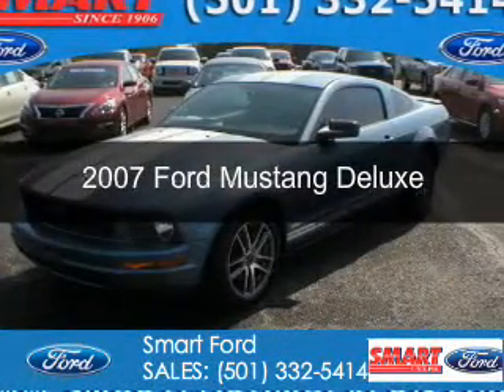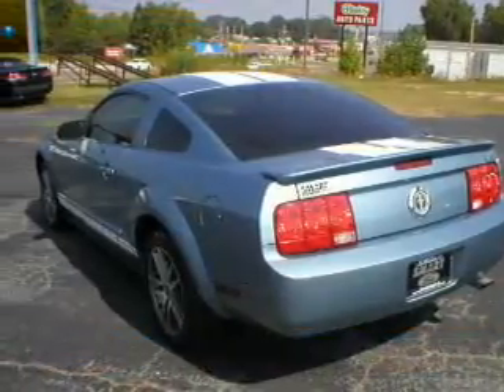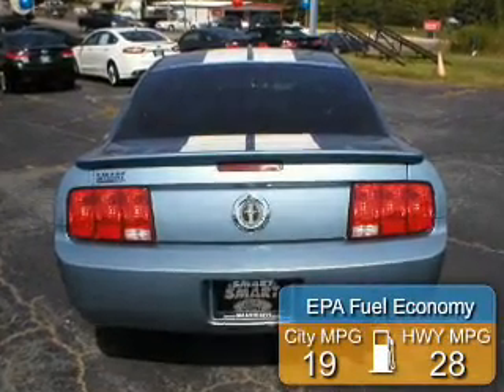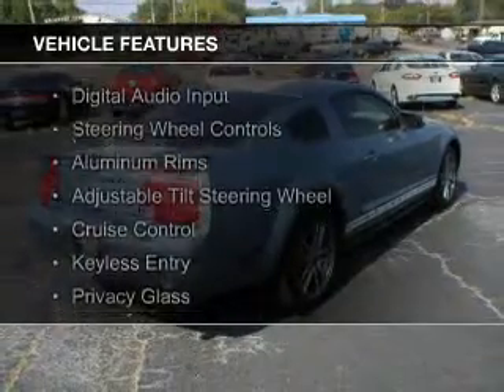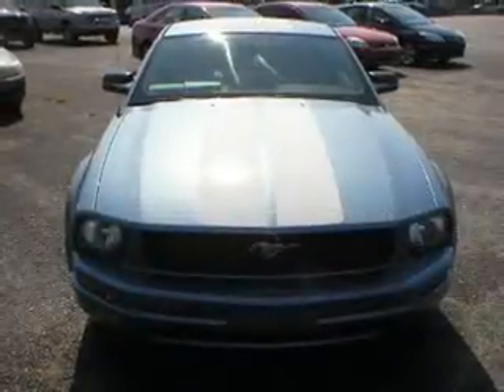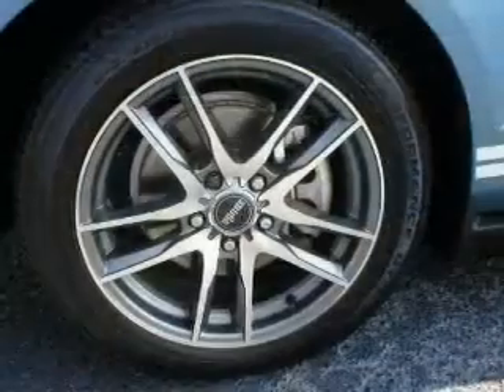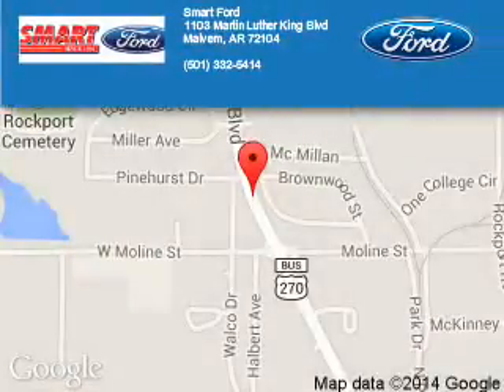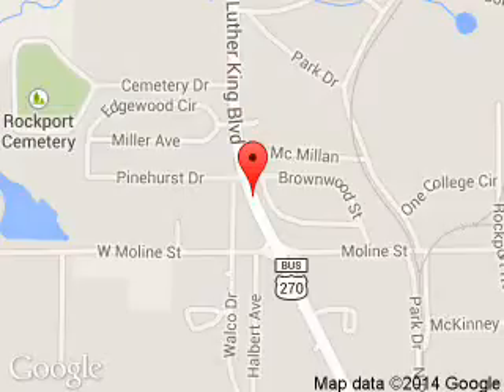2007 Ford Mustang - Malvern AR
Phone:
Year: 2007
Make: Ford
Model: Mustang
Trim: Deluxe
Engine: 4.0 liter 6 cylinder 12 valve
Transmission: Automatic
Color: Blue
Mileage: 112988
Address:
1103 Martin Luther King Blvd.